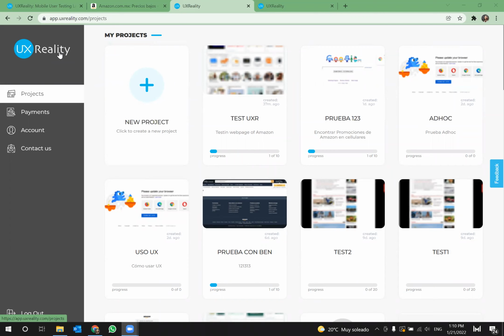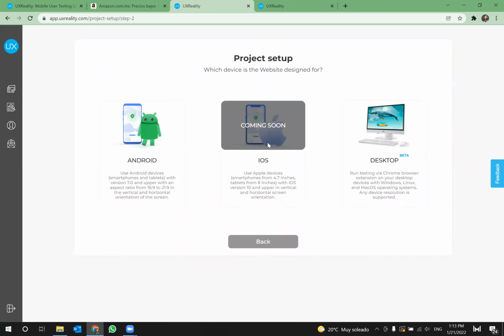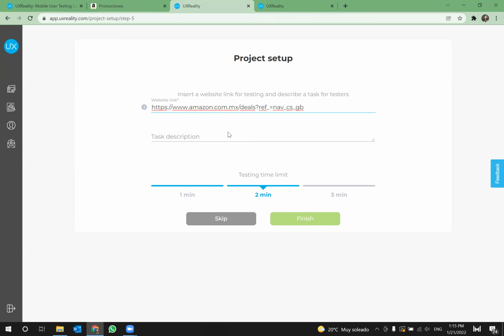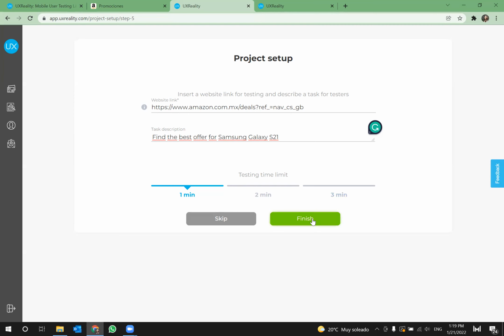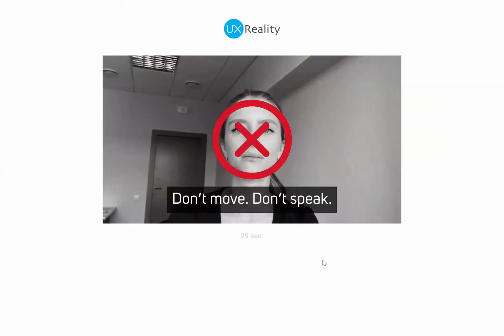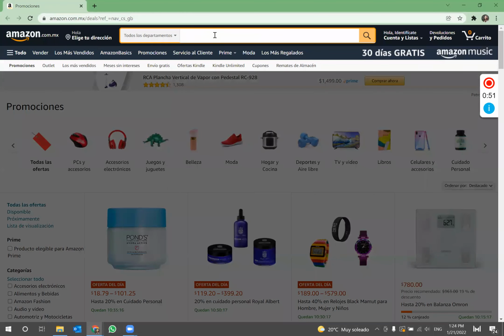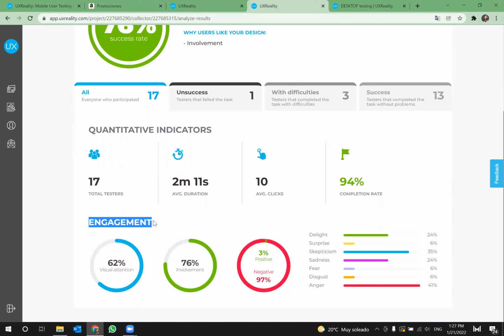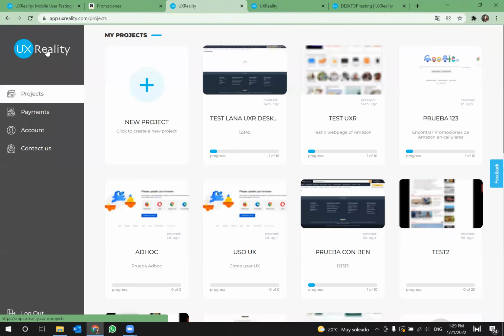UXReality.com Overview ENG